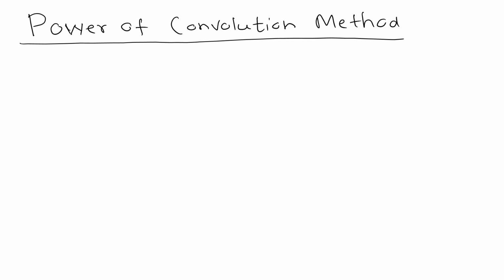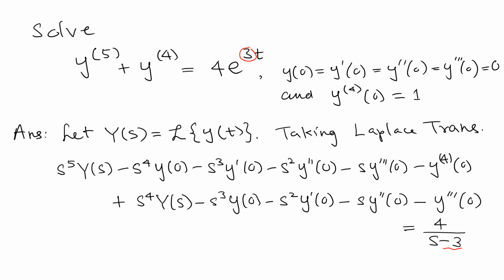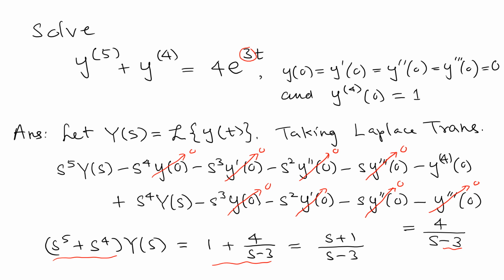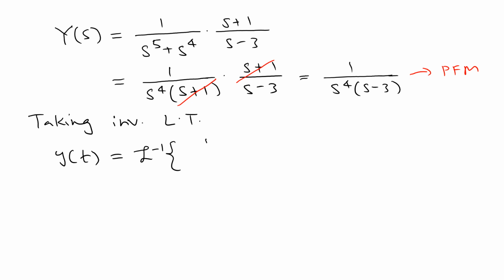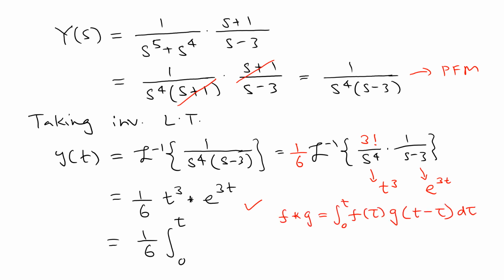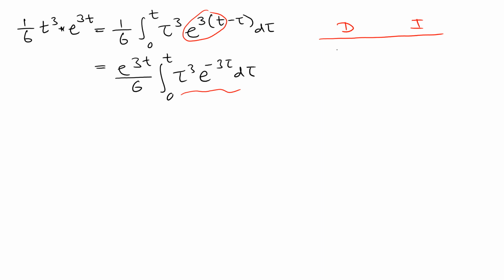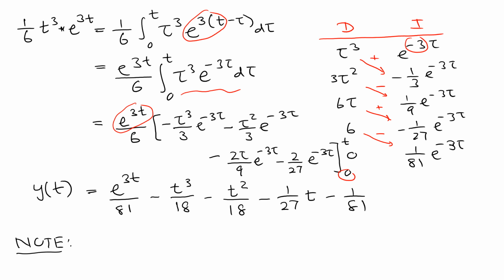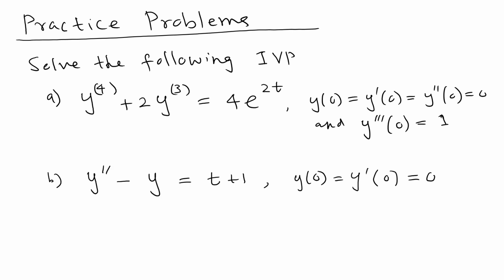Amazing Power of the Convolution Method | I hope you know this | Exam Review